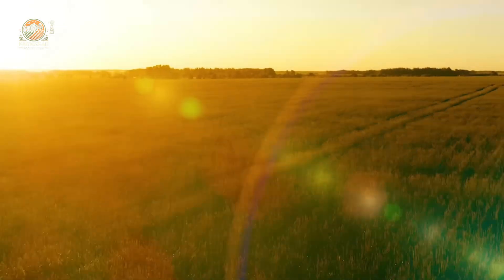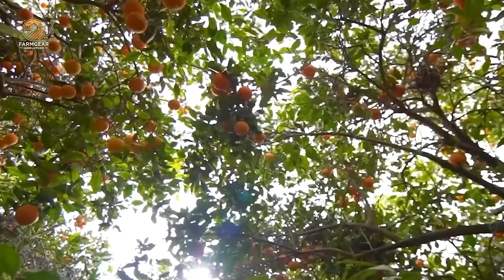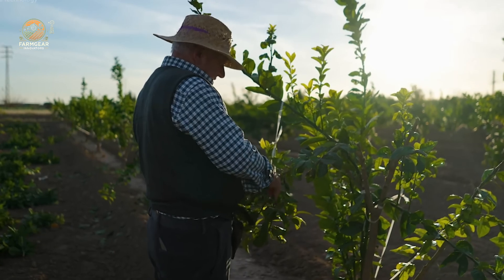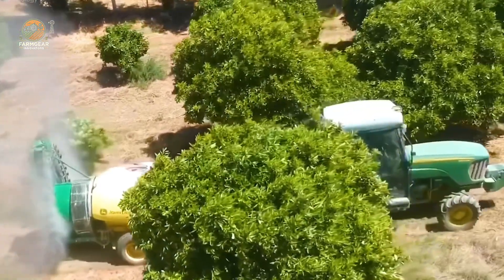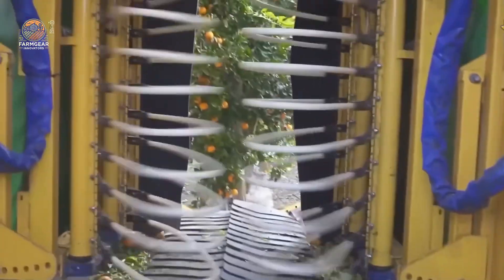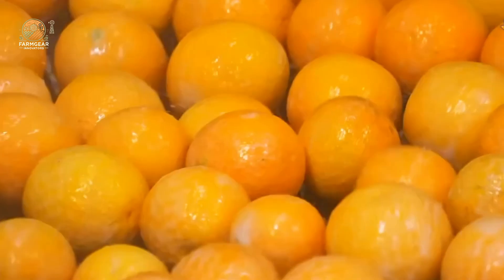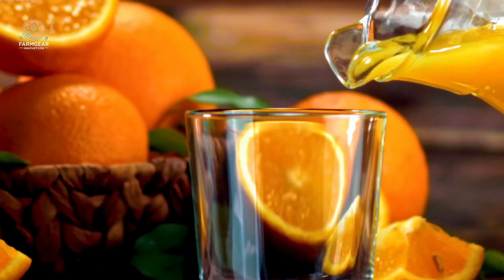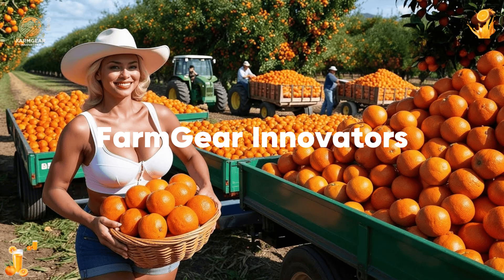How US Farmers Orange Harvesting & Orange Juice Making Process in Factory 🍊 | Agriculture Technology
Discover the incredible journey of oranges from farm to glass! 🍊 In this fascinating farming documentary, we take you behind the scenes to explore how US farmers use cutting-edge agriculture technology and agricultural machinery for efficient orange farming and harvesting.

From the use of advanced orange harvesting machinery to state-of-the-art processing factories, witness the seamless orange juice making process in the factory.

Get a closer look at the techniques behind drying oranges, fruit collection, and how large-scale farms optimize their processes. These innovations by farmgear innovators ensure that every drop of orange juice is full of natural goodness.

Whether you’re curious about farming practices or love seeing machines at work, this video will leave you amazed by the science and dedication behind fruit harvesting and orange production. 🌱🚜

Don't miss this exciting look into the future of agriculture farming!